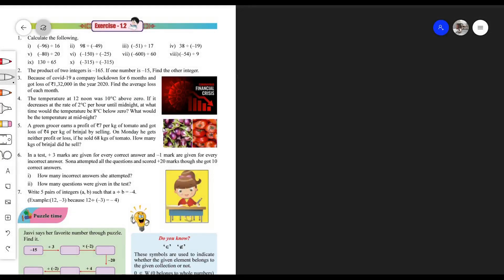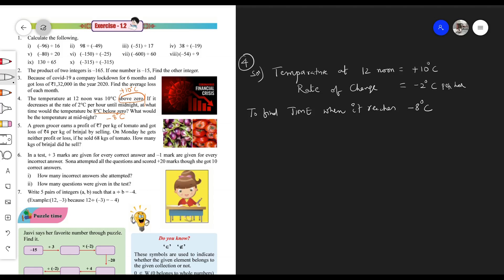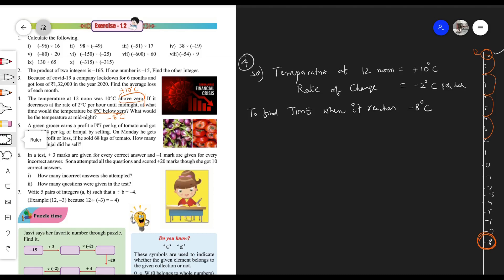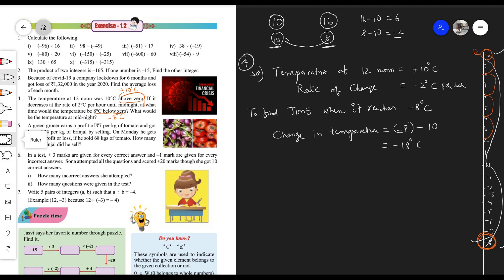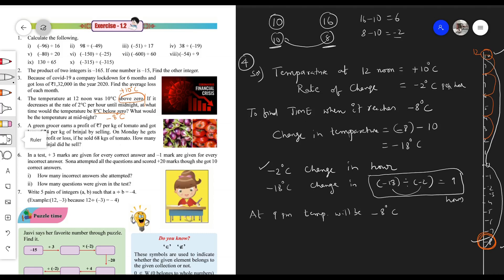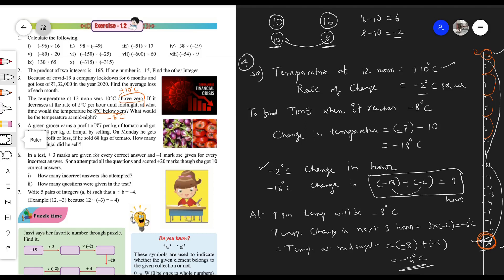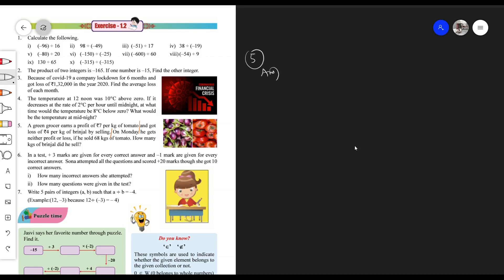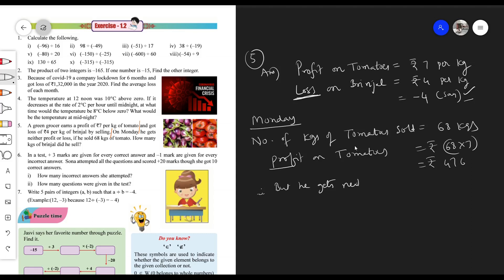Integers | 7th Class | New Syllabus | AP | Mathematics | Episode -5 | Vinay Hanok Rayudu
8th Class New Syllabus:(2022)
Chapter-4 Lines & Angles Playlist PDF
Integers | 7th Class | AP | Mathematics | Episode -5 | New Syllabus

Explained by Vinay Hanok Rayudu